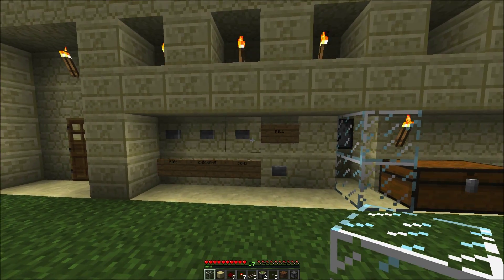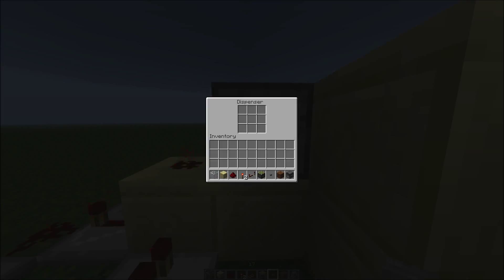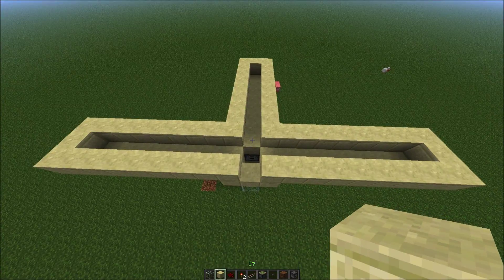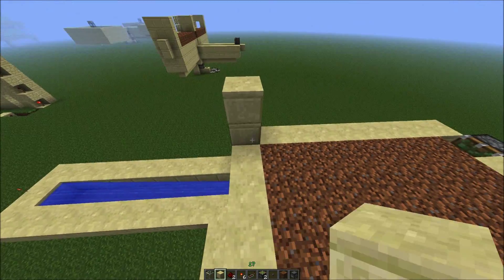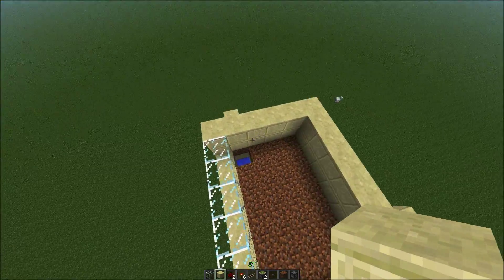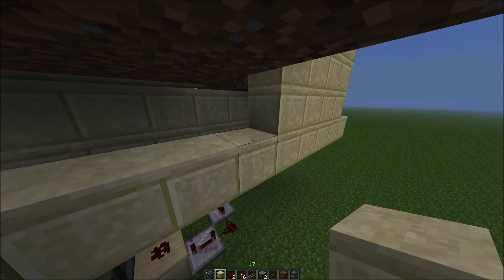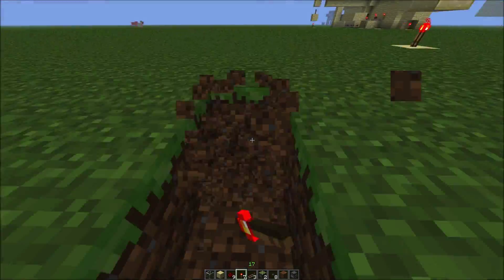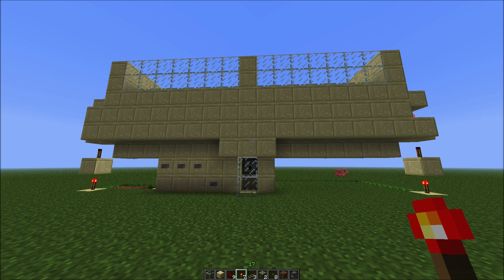Minecraft 1.3 Cow, Pig and Chicken Farm with selectable feed to Cooker! Tutorial!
This is an all-in-one beef, pork and roast chicken farm and cooker. With tutorial!

Cows, chickens and pigs are held in self contained pens that have a retracting floor in the corner, allowing us to have button selectors to choose which mob we'd like to drop into the integrated water feed, which washes them gently into the all-mob capable cooker!

After initial set-up the timings on this cooker allow you to cook cows the same way as pigs and chicken, giving us pork, beef and roast chicken without needing separate chambers,timing adjustments or flint and BUD style set-ups.

Having the farms integrated into the water feed system over the cooker just makes life so much simpler, however you wouldn't want this anywhere that you spend long periods of time due to the insanity-making noise :). But of course it means we only have to run up a ladder and we can spam our 3 farms with wheat to breed more burgers, nuggets and bacon :D.

Ideally the upper part of the farm would be built into the mine/mountain/hill and only the lower cooker and selector part would be visible.

I hope you find my combo farm and versatile cooker design useful, inspiring or just interesting, mainly I wanted a way to have a multi-mob all-in-one machine and grill and this was the solution I arrived at.